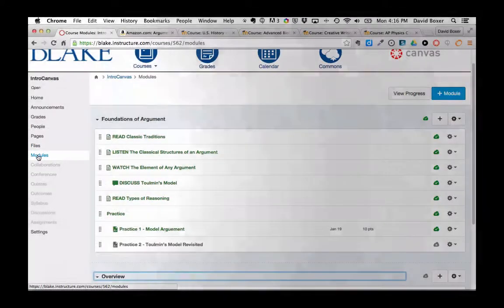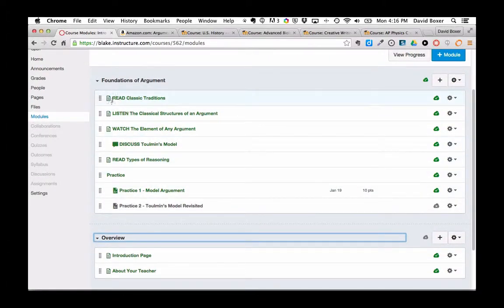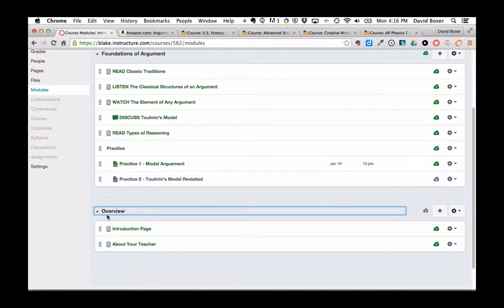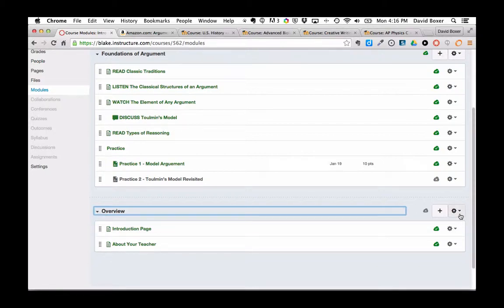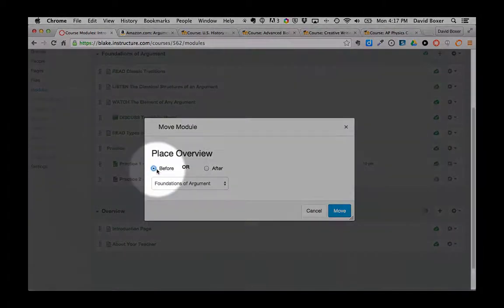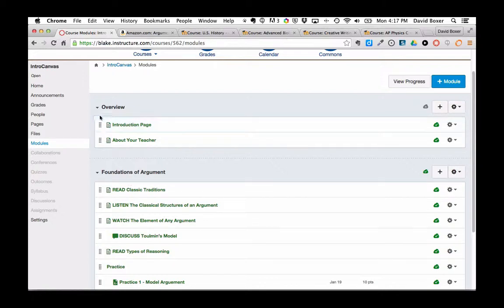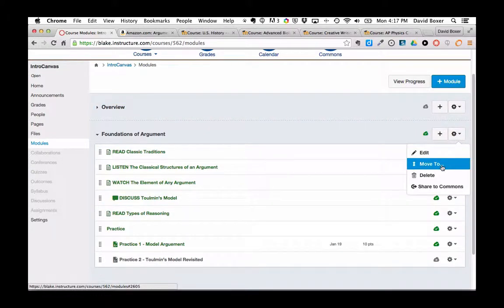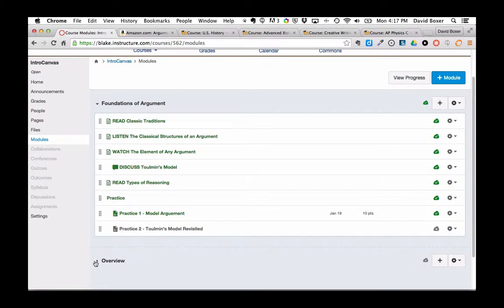Reorder and Move the Sequence of Modules in Canvas